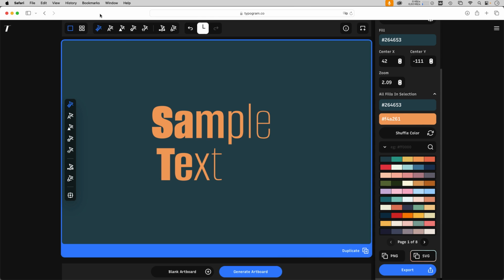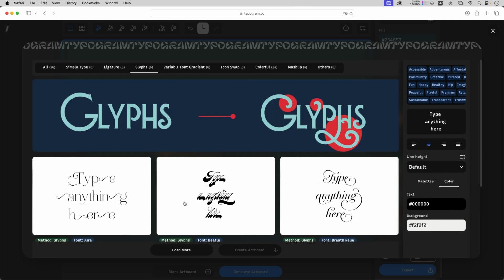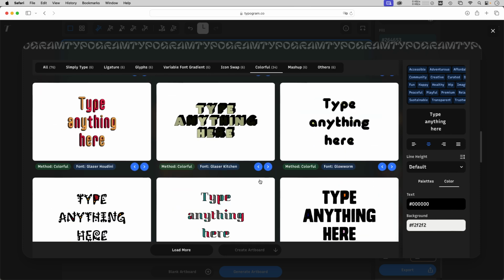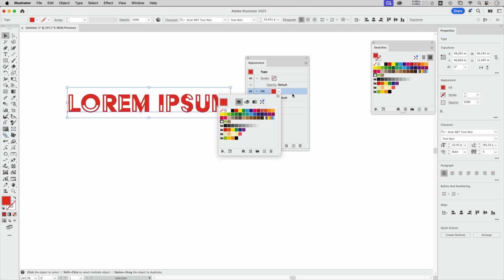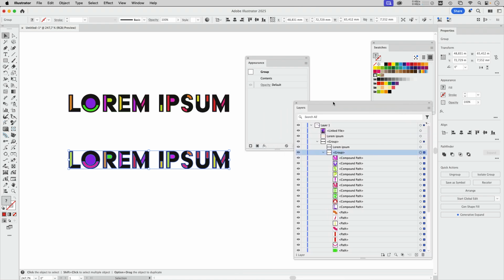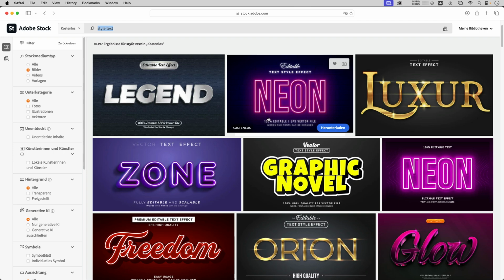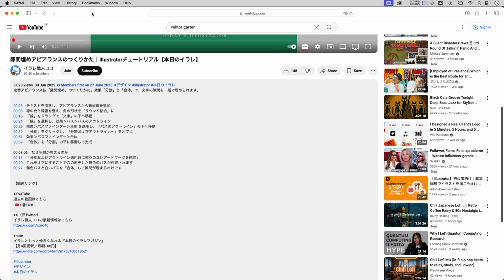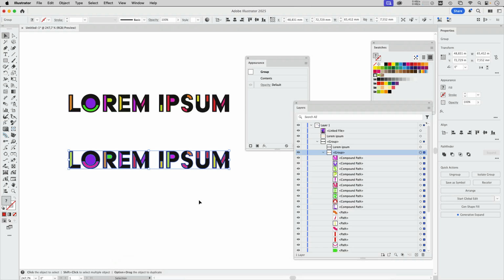Typogram Or Adobe: Styling Text (Part 5)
Typogram is praised for its intuitive interface, but when styling text, Illustrator's Appearance panel really shines and offers you unlimited possiblities. And there we are at the end of this miniseries, which began with a styling example that you can find

0:00 Intro
0:20 Text Styling in Typogram
1:30 Illustrator Appearance Panel
3:15 Adobe Stock Text Effects
4:00 Learning channels